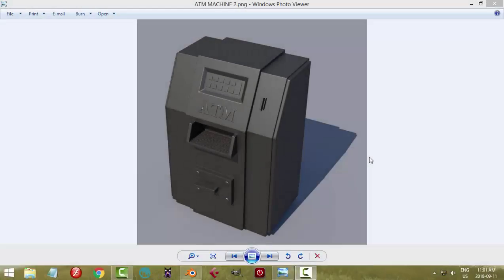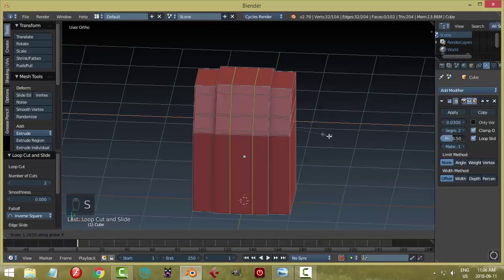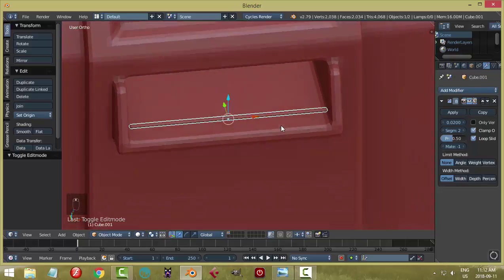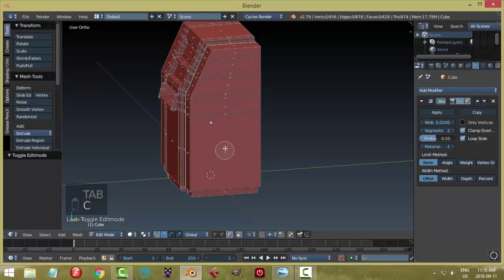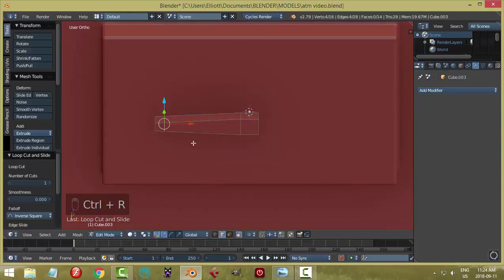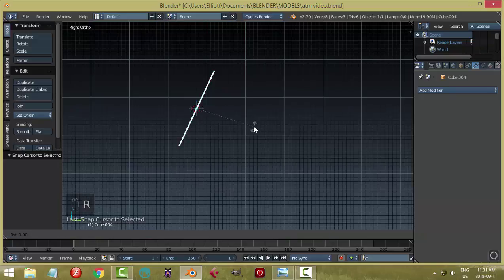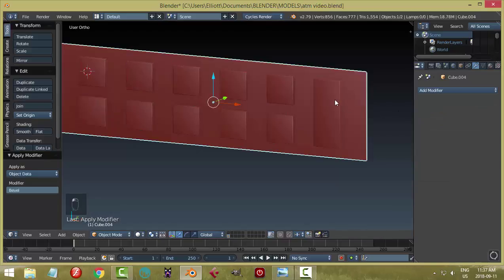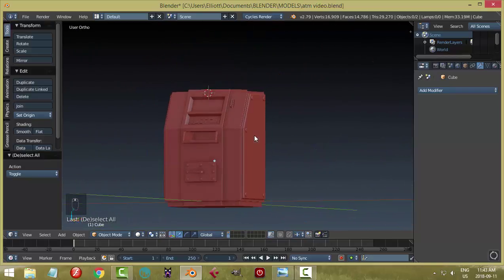Blender: Modeling an ATM Machine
This video shows how I model a basic ATM machine and is for relative beginners.  Not a lot of detail but some important modeling methods.  My allergies (or a cold) were causing me to sniffle a lot during the video so I apologize for that.